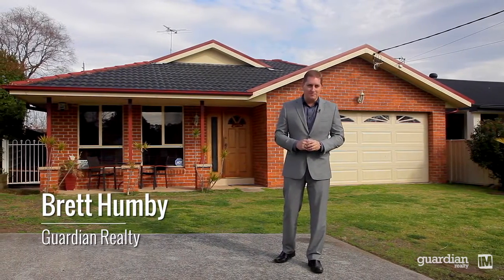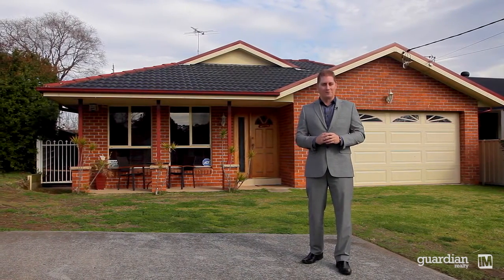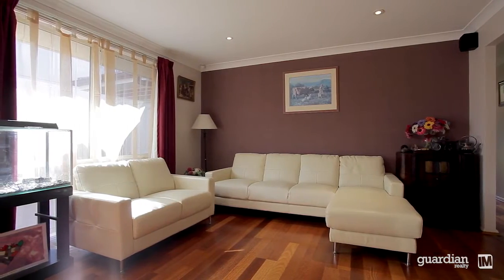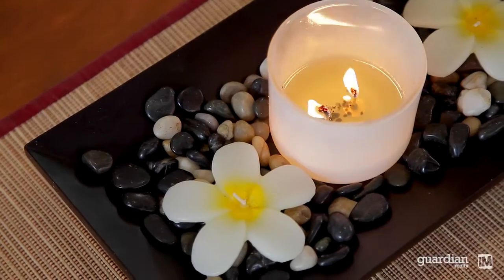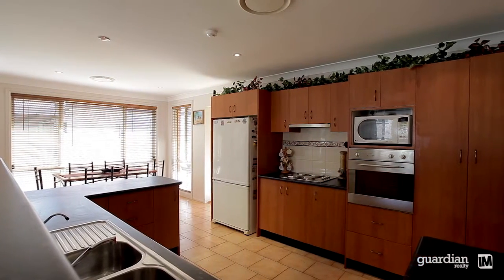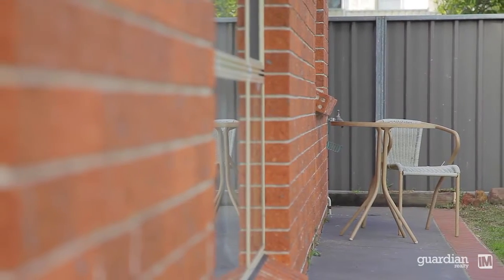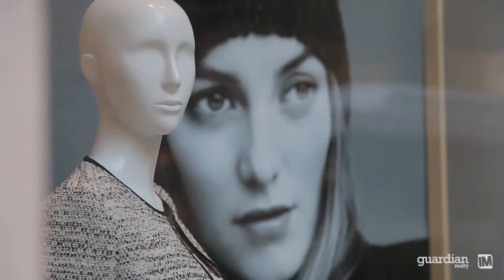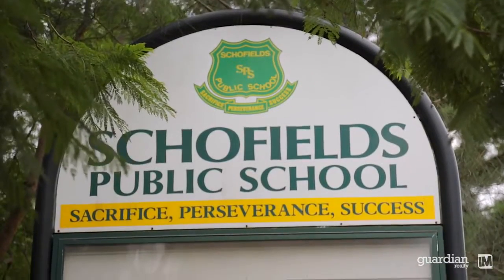4A Princes Road, Schofields - Guardian Realty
Welcome home!

A quiet yet wonderfully convenient location and abundant family appeal are the hallmarks of this delightful single level residence enviably positioned within short walk of Schofields Public School, train station and parkland.  A practical floorplan showcases a selection of defined living zones, two dining areas, fully equipped chef’s kitchen with stainless steel appliances, along with a dedicated study.  Covered alfresco dining, ample level lawn and a spa platform provides an enviable setting for relaxed outdoor living, while a large, freestanding room could easily be utilised as a home office if desired.